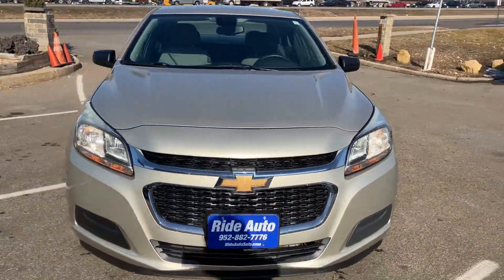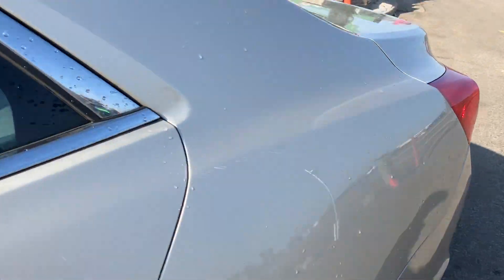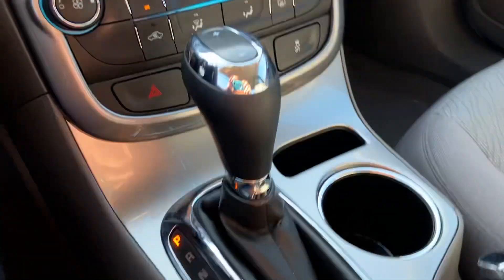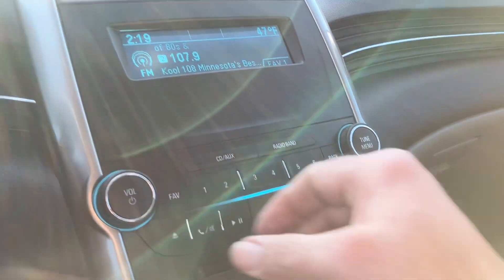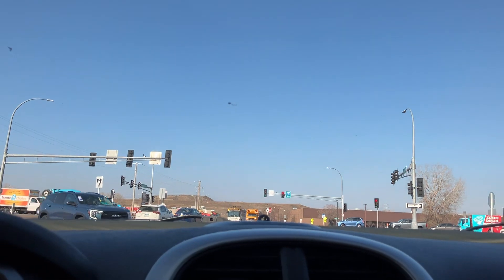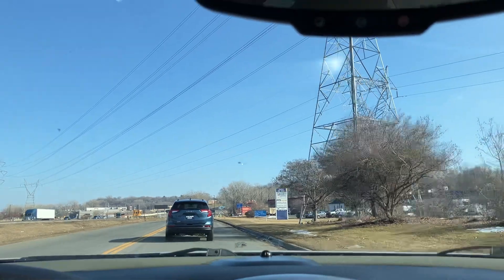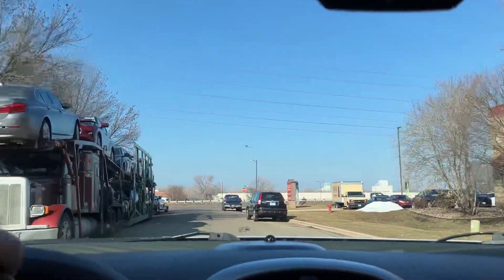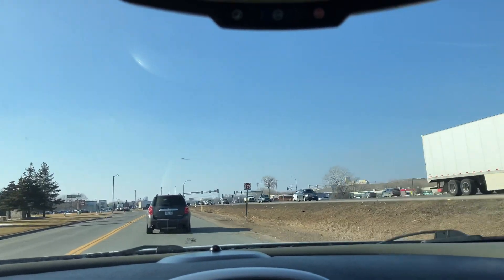2015 Chevy Malibu Stock # 24096